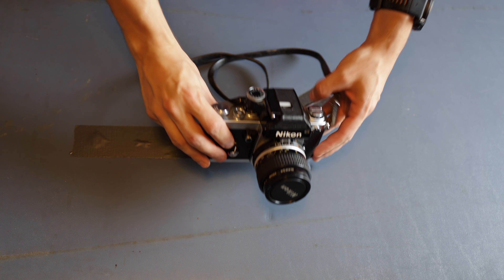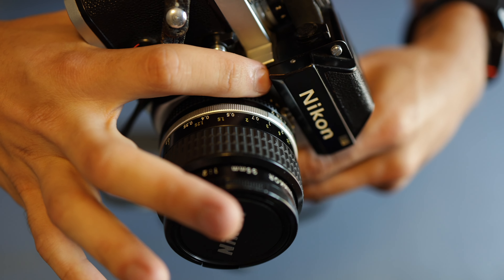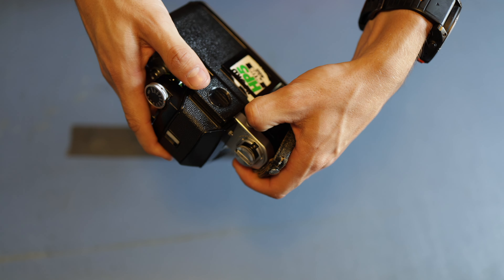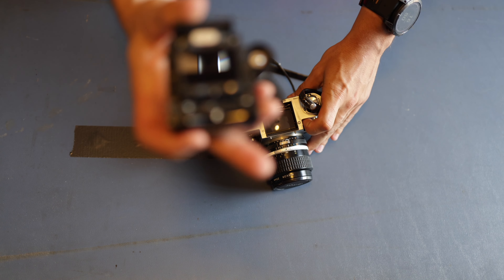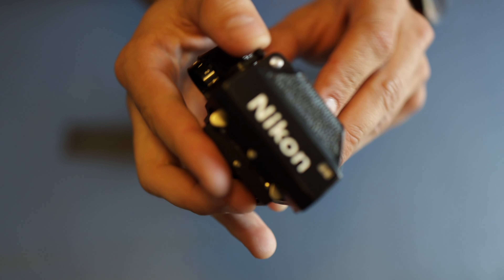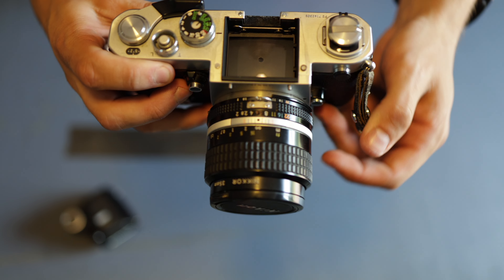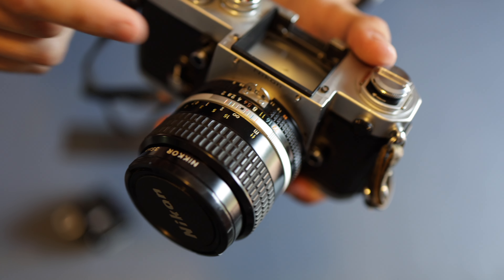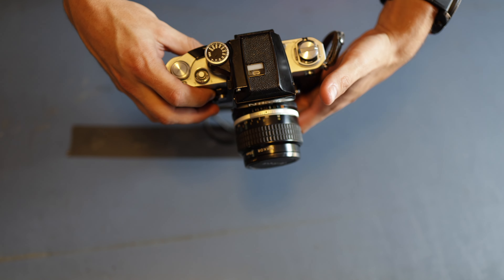How to remove the viewfinder of the Nikon F2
Howdy, in this short video I will show you how to remove the viewfinder on the Nikon F2.